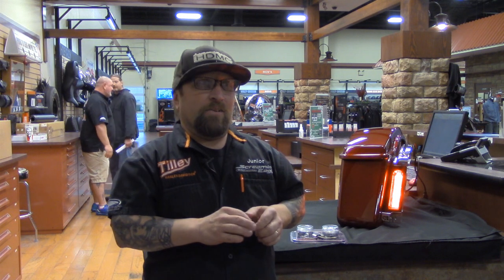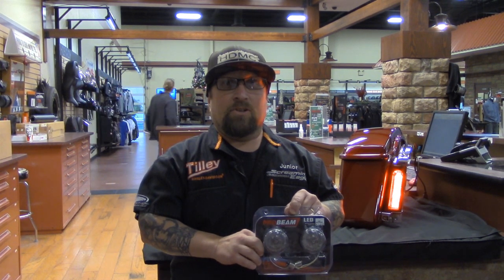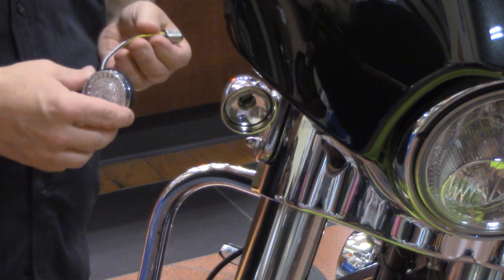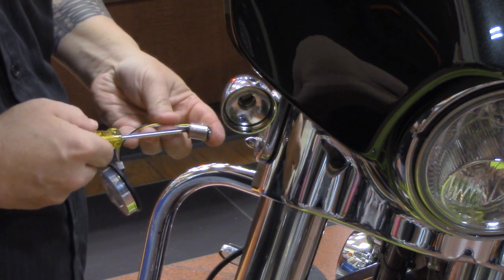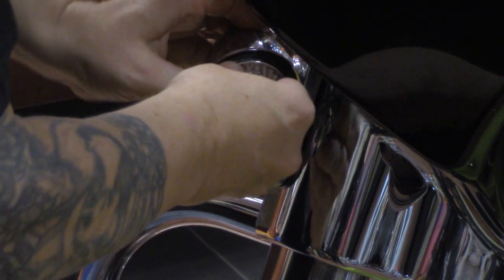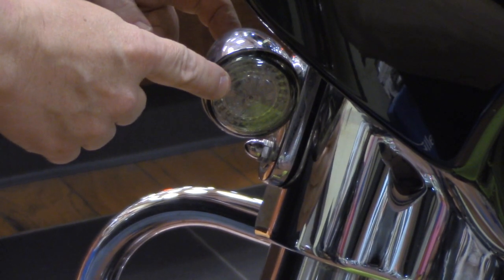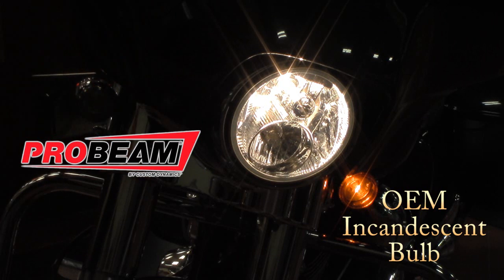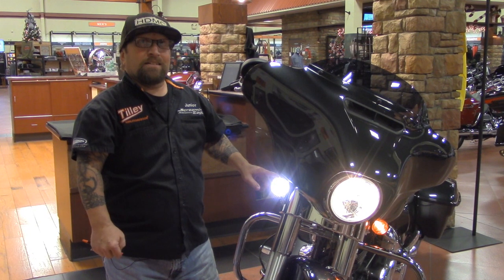ProBeam Turn Signal Demo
Check out the Custom Dynamics Pro Beam front turn signals.